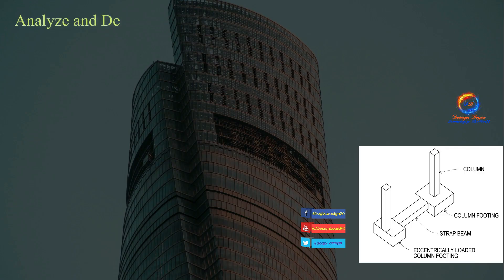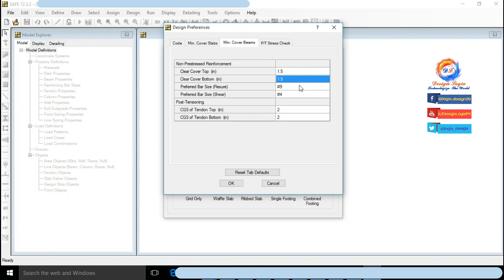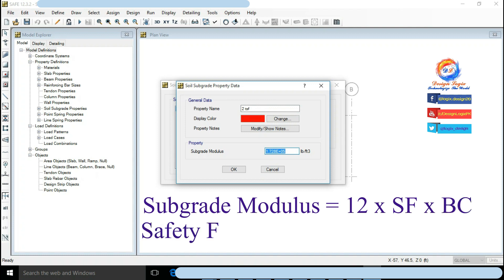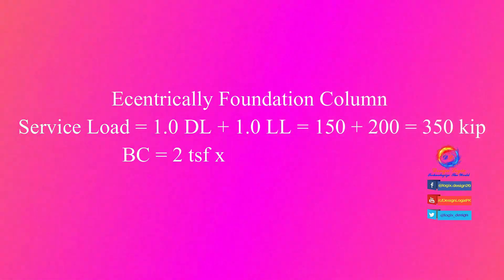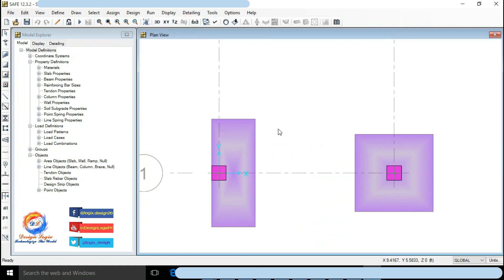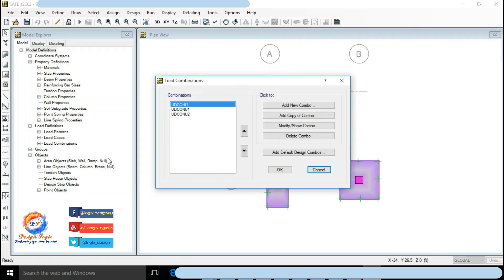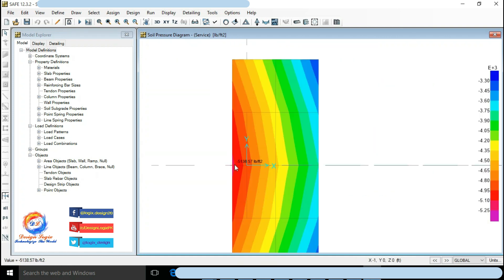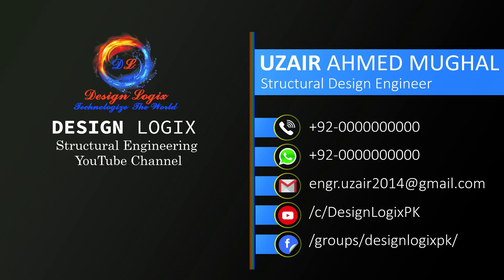Strap Footing Analysis & Design in SAFE v12 (PART 1)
Defining of Material, Slab, Column, Beam, Soil & Load Combos @ 01:02
Modelling of Foundation @ 04:04
Analyzing @ 06:59